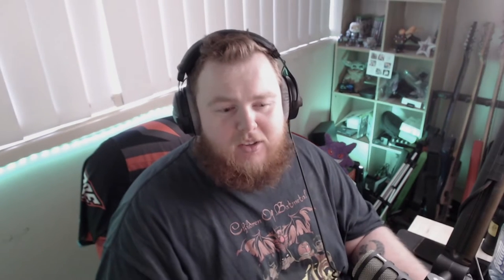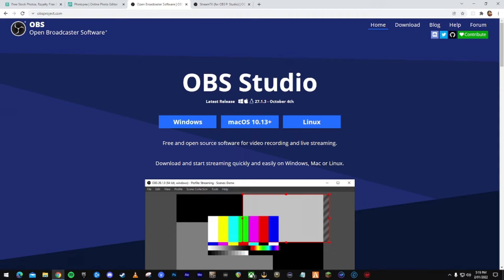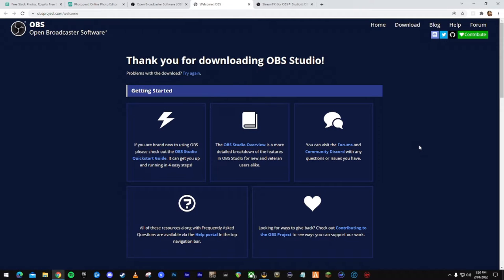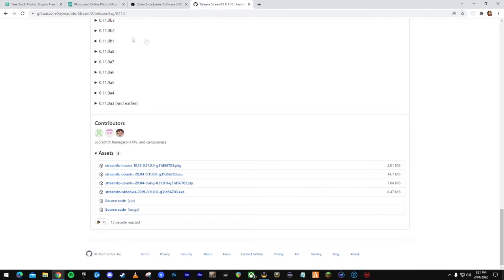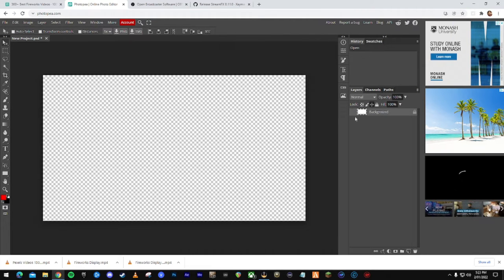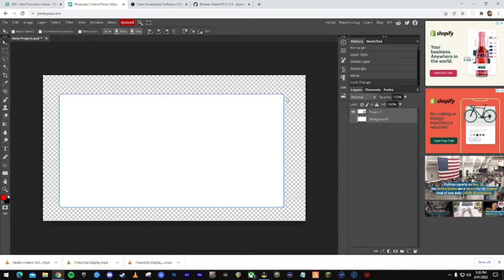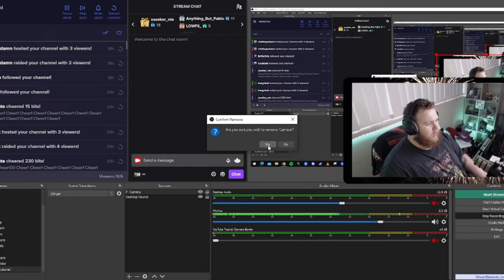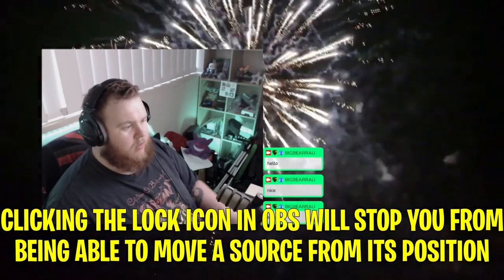HOW TO START STREAMING IN 2022!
👊 Epic Creator Code: BIGBEARRAU

💰 I save and invest with Raiz! Check it out using my link and we both get $5!

🎵 Do you need DMCA free music to listen to on stream or in your videos?